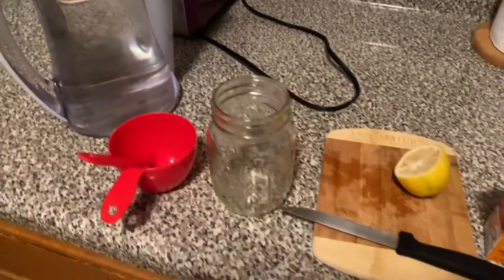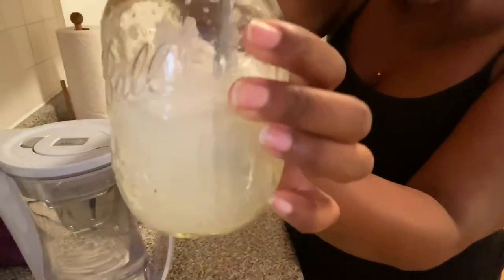BAKING SODA LEMON CLEANSE: At home body cleanse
My personal experience with the baking soda lemon cleanse.

1 Cup of warm water
1 Tablespoon of baking soda
Half of lemon juice-freshly squeezed

I suggest being close by a restroom!!!